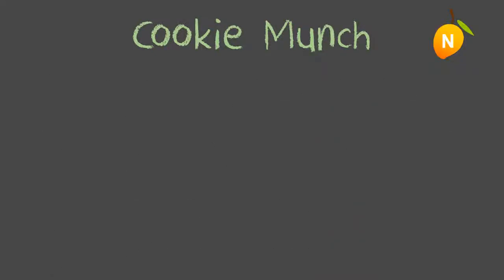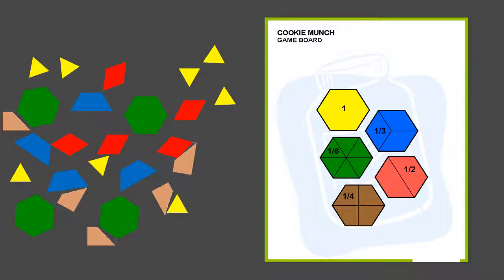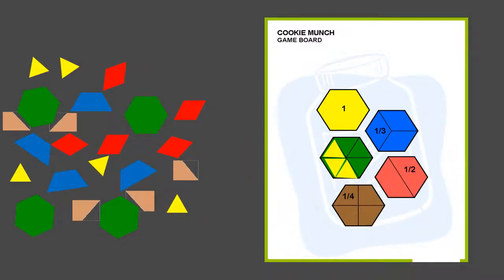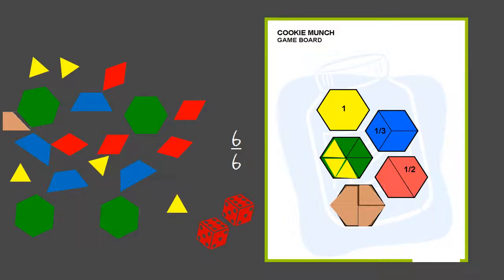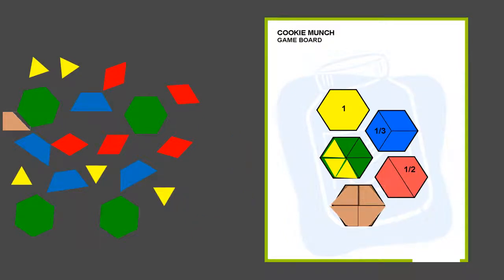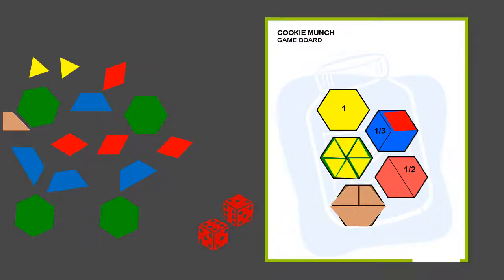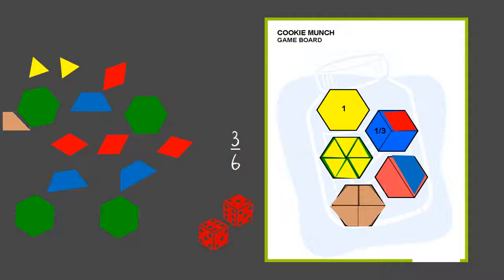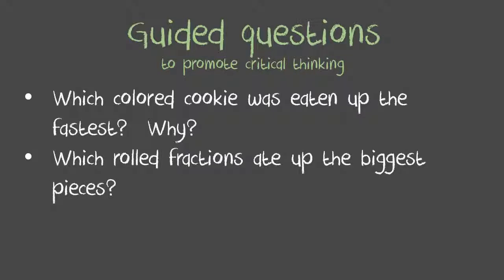Cookie Munch (3rd Grade Lesson)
This video shows how by rolling dice to create fractional amounts that the students can collect in the form of pattern block pieces, students will solve for equivalent fractions while making exchanges of pieces.